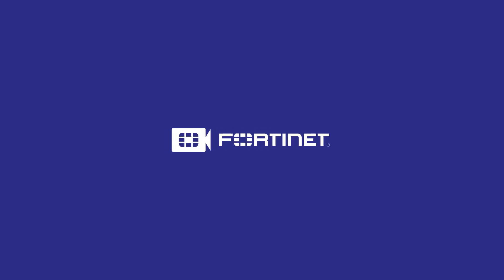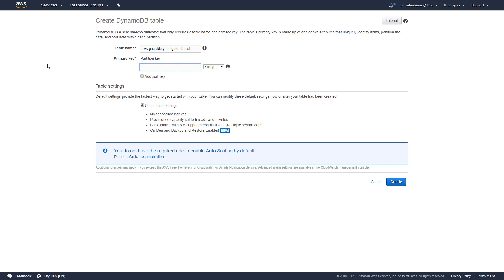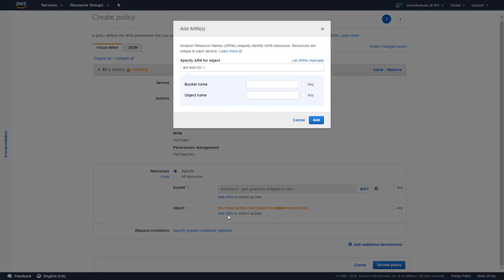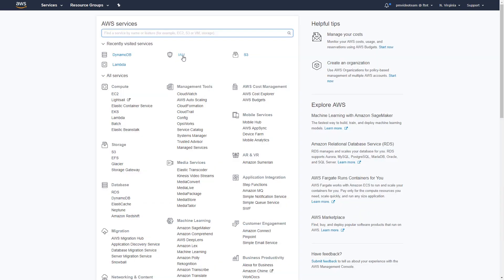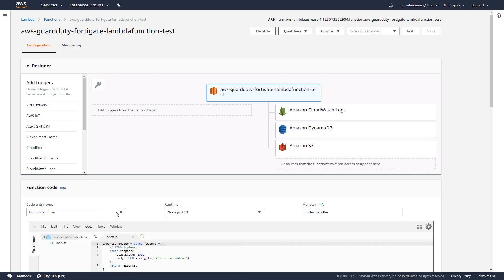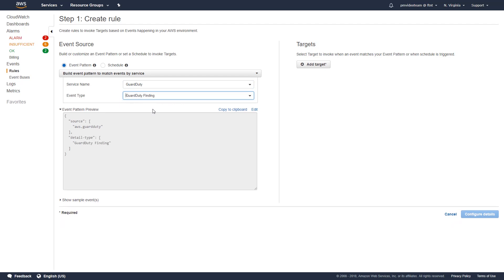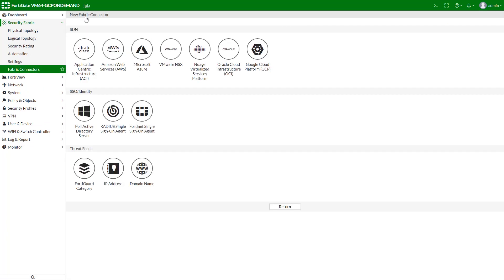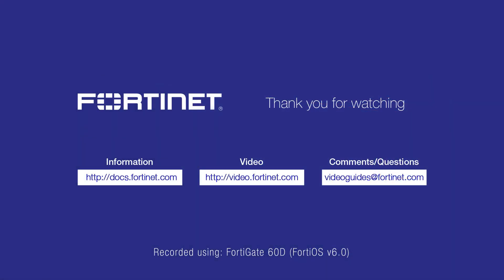Integrating FortiGate with AWS GuardDuty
In this video you will see an overview of how to integrate FortiOS with AWS GuardDuty.
We will also show how to setup Lambda function.